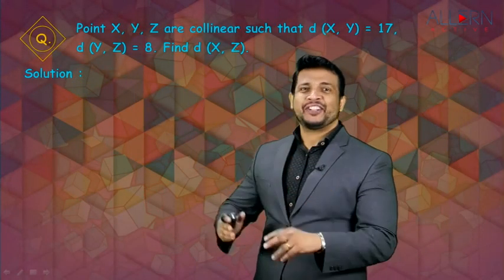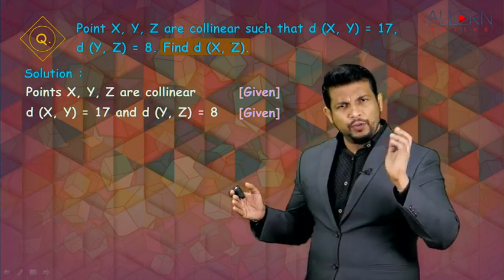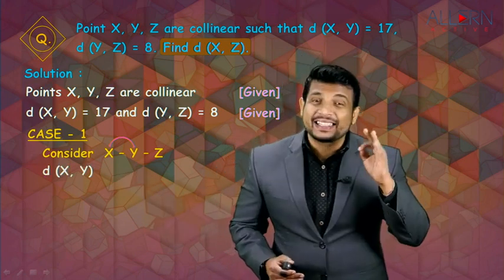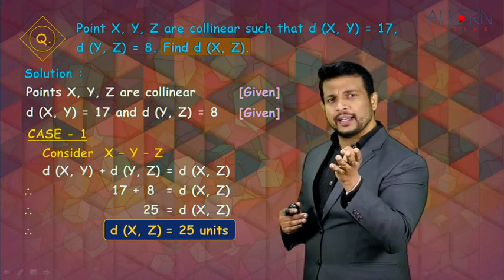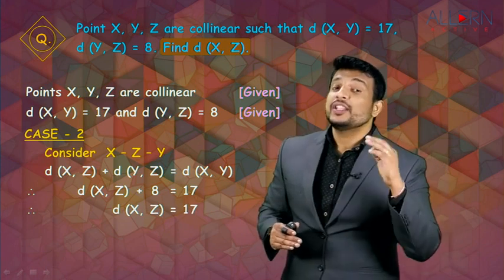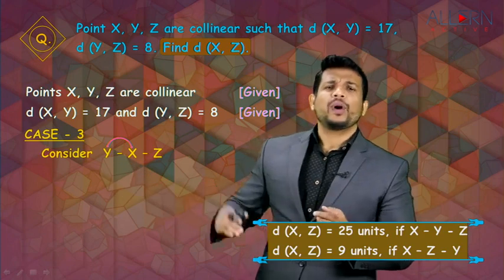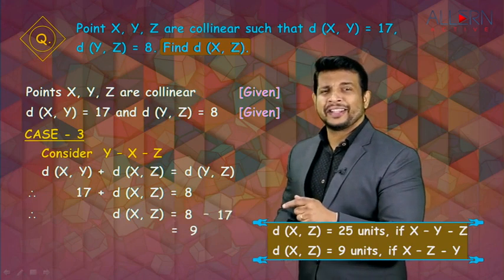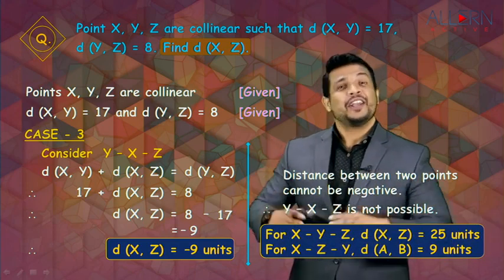Q8 | Chapter 1. | STB 9th Maths-ll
State Board 9th Subject Maths-ll | Chapter 1. Basic Concepts in Geometry | Q8